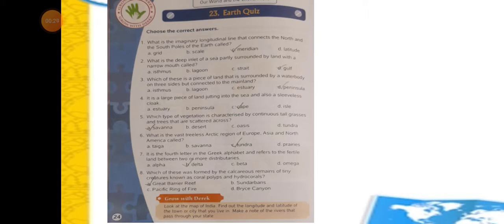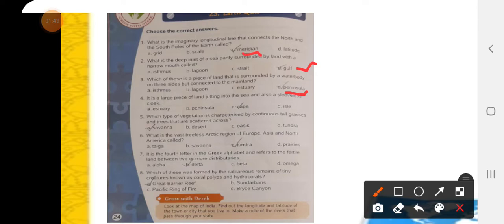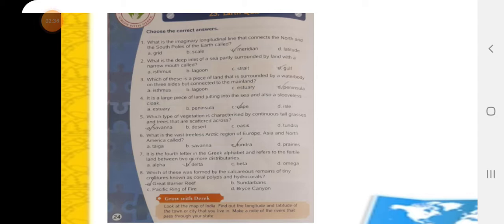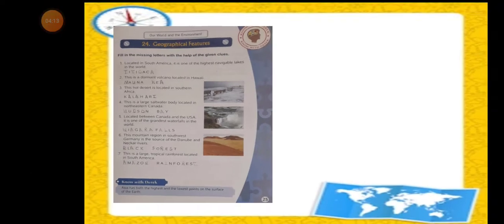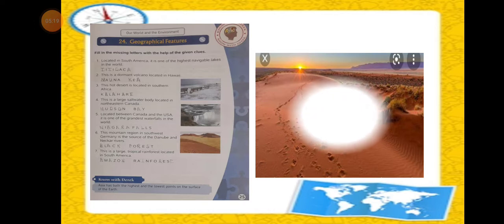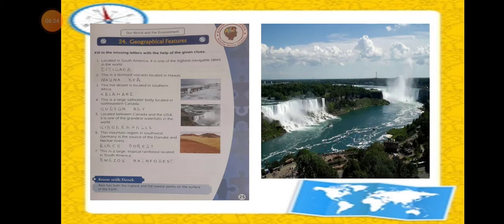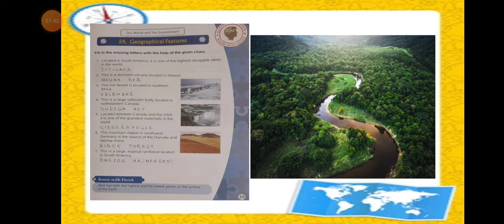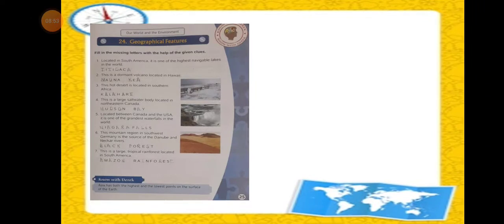Class:6 General knowledge pg. 24,25